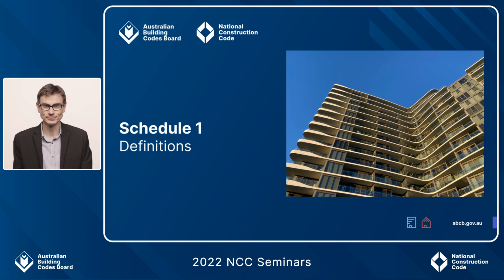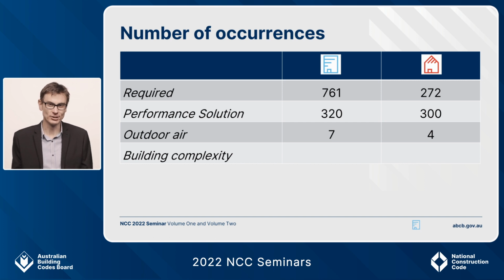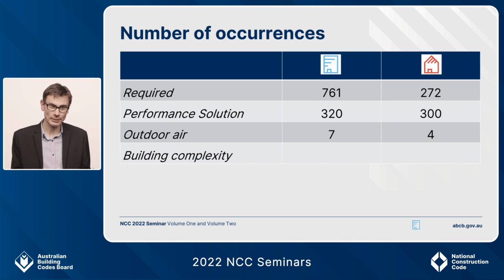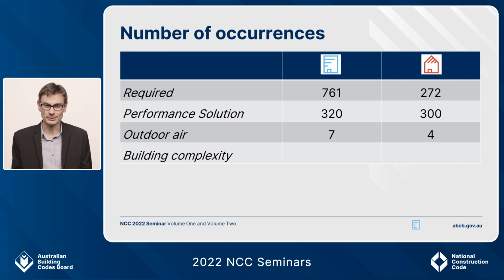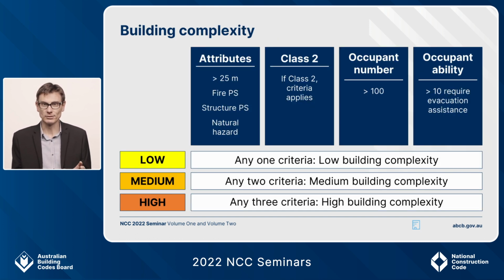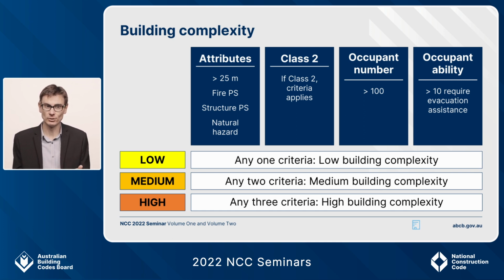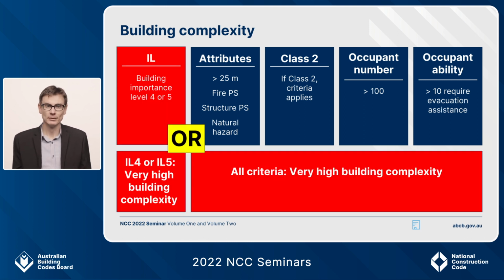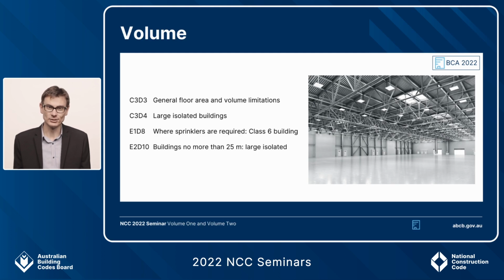2022 NCC Seminars: Volume One - Definitions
This video from the 2022 NCC Seminars discusses Schedule 1 Definitions from NCC 2022 Volume One.